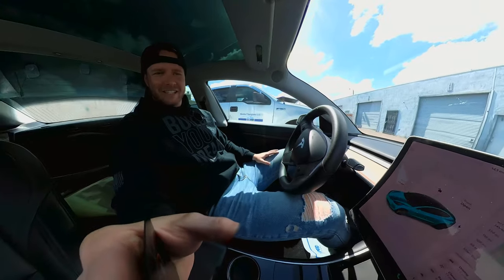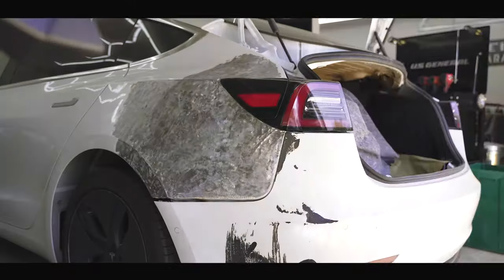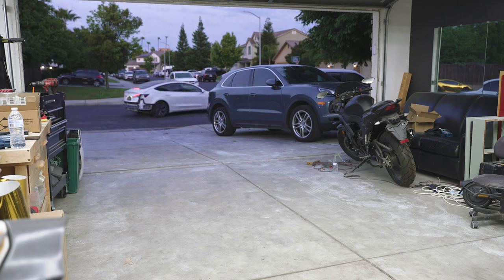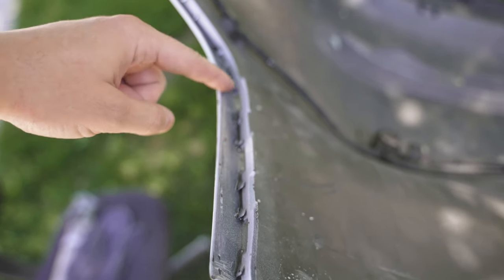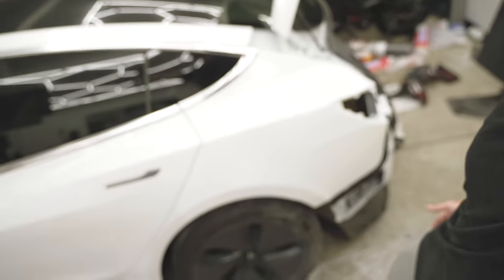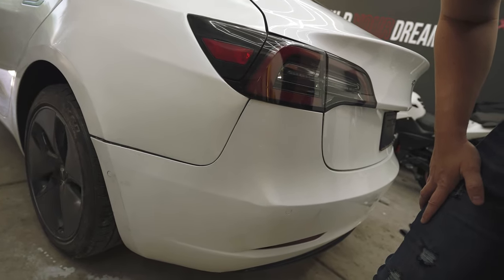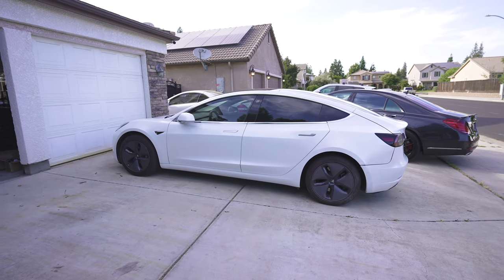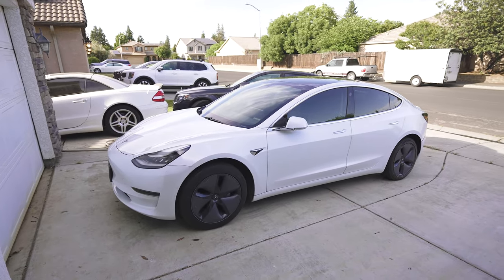the $18,500 Tesla Model 3 is Ready for the Road!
I finally finished the tesla model 3 repair! You might remember about two months ago, I dropped the car off with the dent repair shop, who quoted me $460 for the dent pull or $2,000 for the whole repair! So I saved myself the extra $1,540 and did the bodywork myself! Didn't realize the dent pull wasn't 100% lined up with the bumper and the tail light was still a little off. so I'll be fixing those things soon, too!

Updates and polls on instagram!